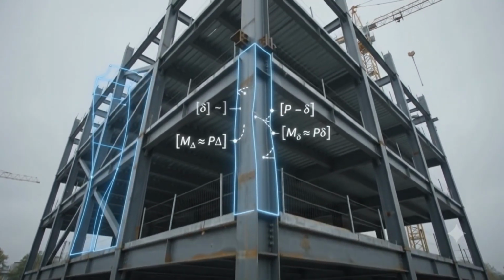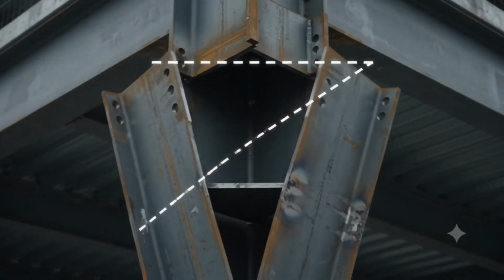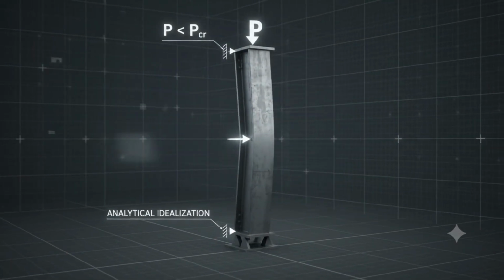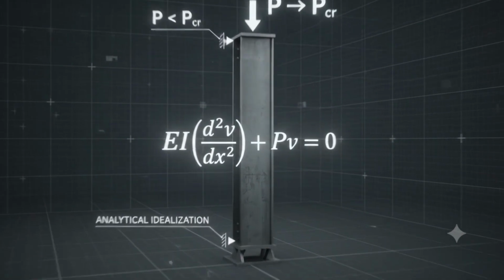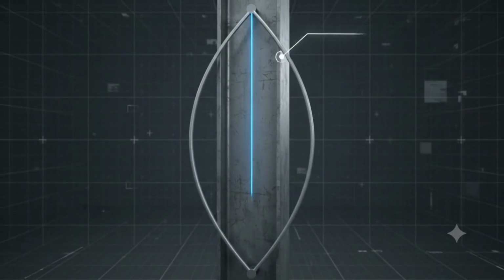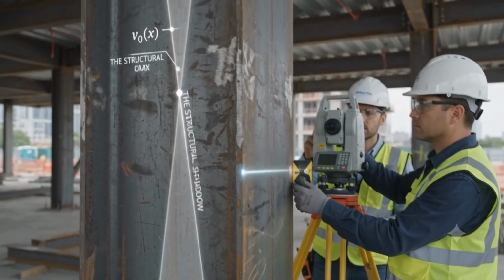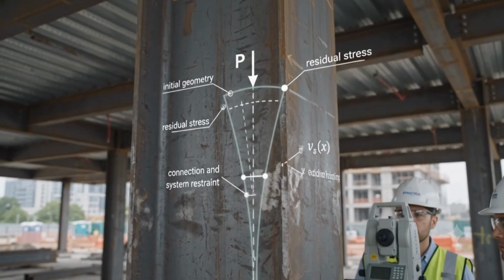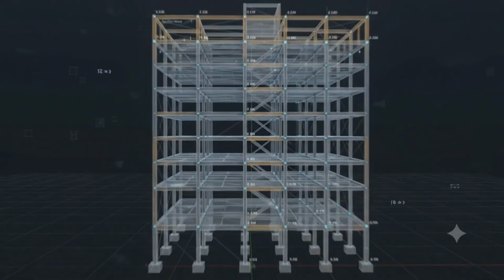How Do Steel Columns Hide Dangerous Stress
Every steel building carries invisible forces long before anyone notices them.

This documentary reveals one of structural engineering's lesser-known phenomena: residual stress inside steel columns. Even when a steel member appears perfectly straight, manufacturing processes such as rolling, welding, and cooling can leave internal stresses locked inside the material.

When external loads are applied, these hidden stresses combine with compression forces and may accelerate local buckling or reduce the member's effective load-carrying capacity. Civil engineers consider these effects during structural analysis, stability checks, and steel design to ensure buildings remain safe throughout their service life.

Understanding what cannot be seen is often the key to preventing structural failure.

Engineering Insight:
Residual stress is a self-equilibrating internal stress that remains after manufacturing without any external load. In steel structures, it influences column buckling behavior, stiffness, and ultimate compressive strength. Modern structural design standards account for these effects through stability analysis, safety factors, and validated design equations, ensuring reliable performance under real-world loading conditions.